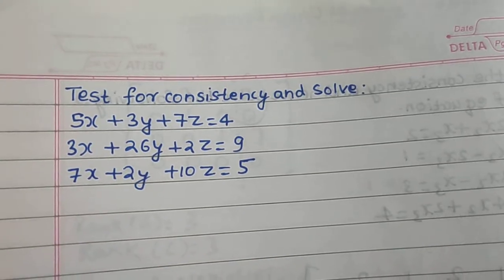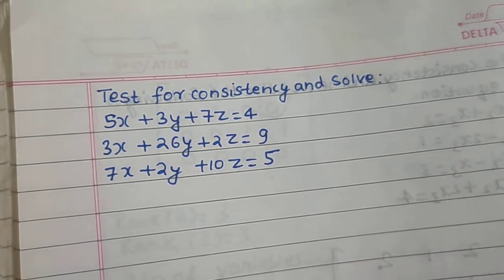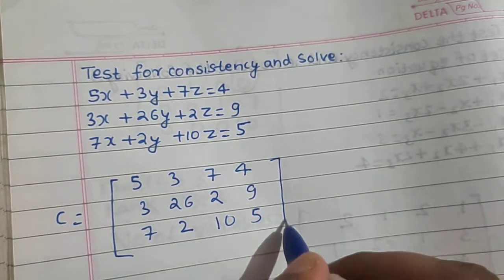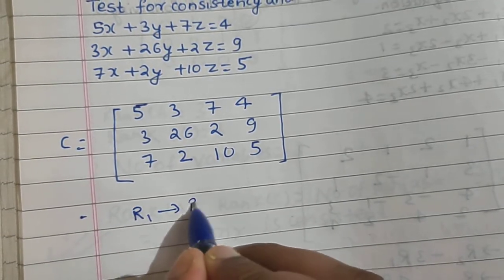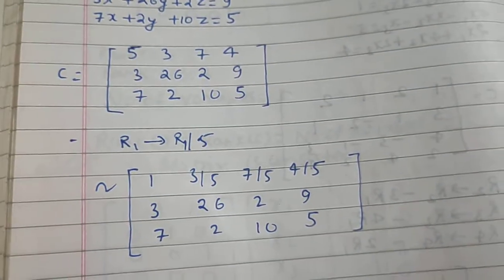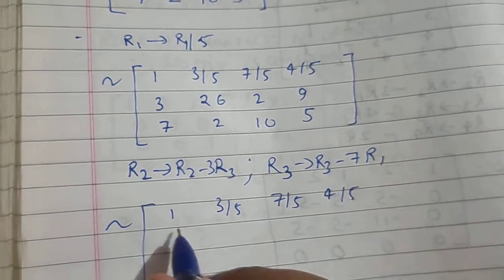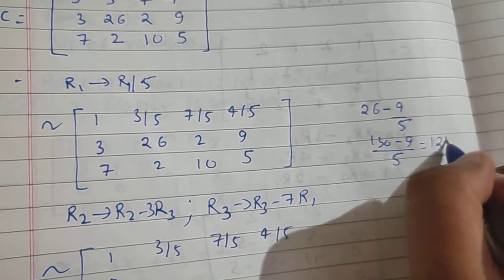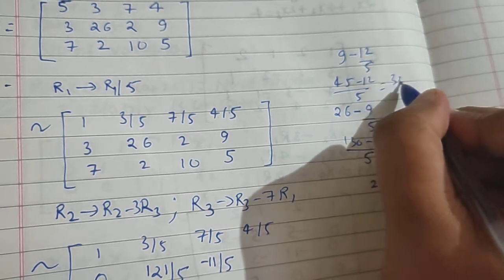Test for consistency and solve 5x+3y+7z=4, 3x+26y+2z=9, 7x+2y+10z=5|Linear algebra| Linear Equations